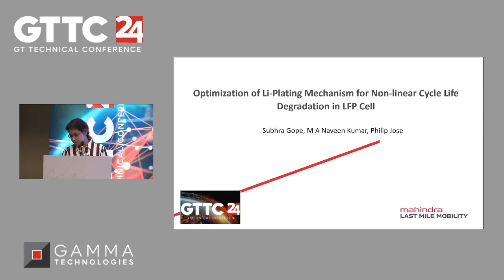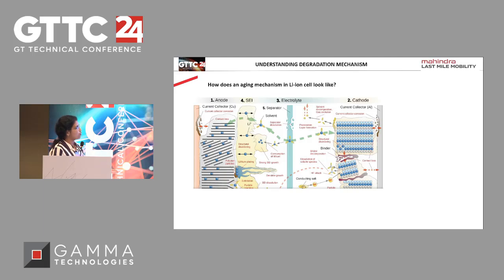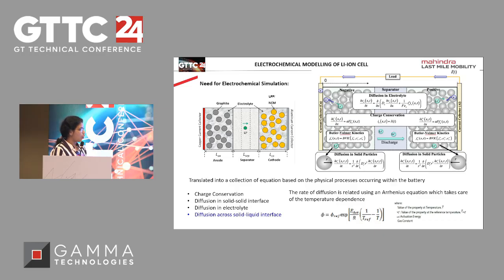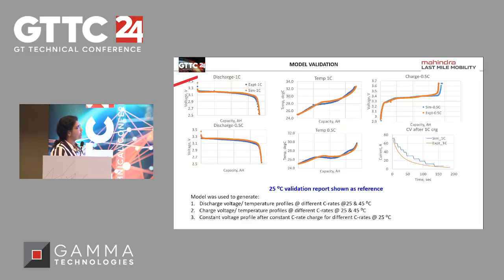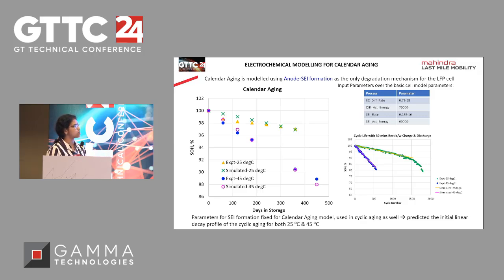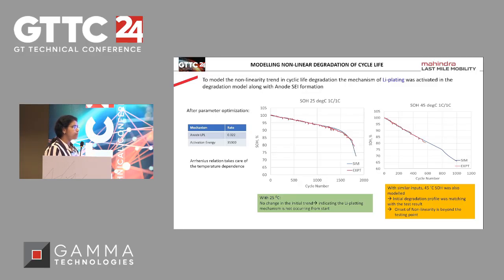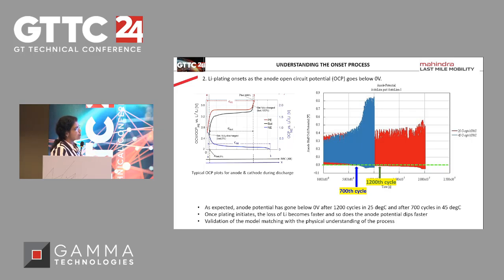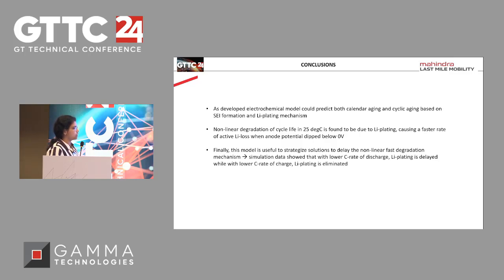Optimization of Li-Plating Mechanism for Non-linear Cycle Life Degradation in LFP Cell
"Optimization of Li-Plating Mechanism for Non-linear Cycle Life Degradation in LFP Cell” presented by Subhra Gope, M A Naveen Kumar & Philip Jose from Mahindra Last Mile Mobility at our Pune GTTC 2024!

GT-SUITE provides the ideal platform for optimizing battery thermal management and battery cooling systems. In GT-SUITE batteries are optimized on the cell, module, and pack level. Key characteristics are studied such as temperature and current distribution, taking into account both electrical and thermal domains. These battery models are integrated with other systems to capture the transient effects on terminal voltage, terminal power, heat dissipation rate, average state of charge, and more.

Some of the application highlights include:
1. Predict electric vehicle range and performance using simplified lumped electrical-equivalent battery models.
2. Verify thermal management techniques, battery design, and cell design using a battery model that captures module-to-module, cell-to-cell, or intracellular variations in current, temperature, and SOC.
3. Model electrochemical processes within Lithium-ion cells using GT-AutoLion.
4. Integrate electrical-equivalent or electrochemical battery models with thermal and fluid flow models to predict battery temperature distribution.